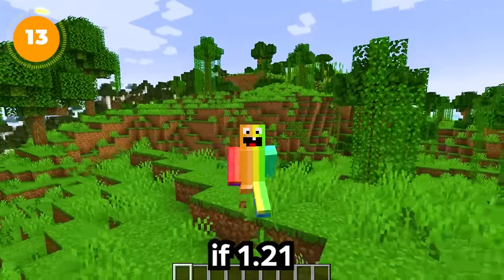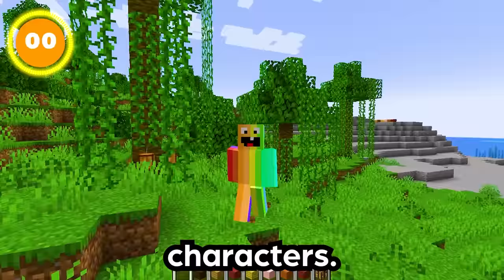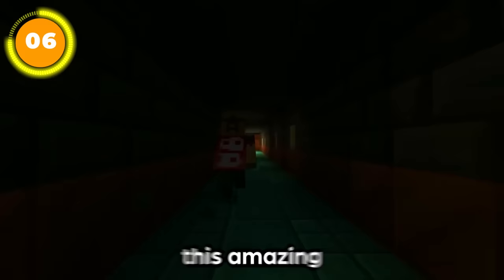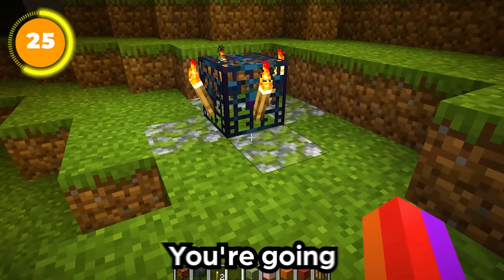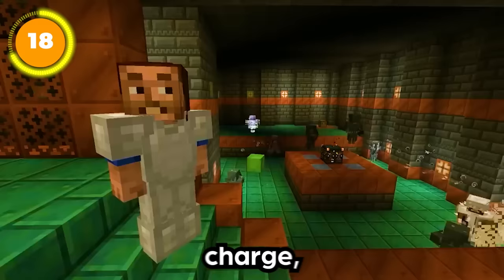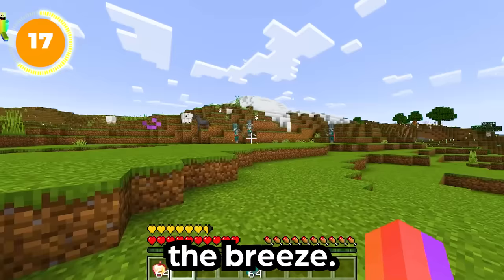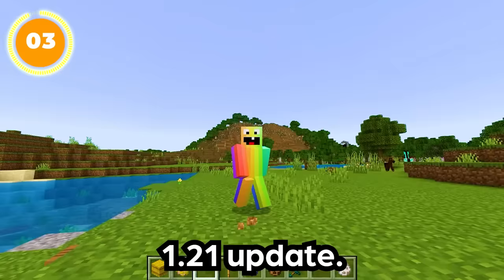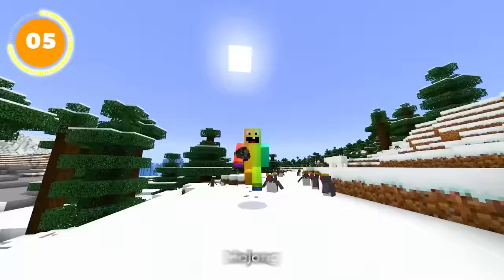16 EXCITING changes coming in minecraft 1.21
In this video I'm going to be showing you 16 things coming to Minecraft in the new 1.21 Update.

For Minecraft Xbox Series S, Minecraft Xbox One and Minecraft Pocket Edition/MCPE